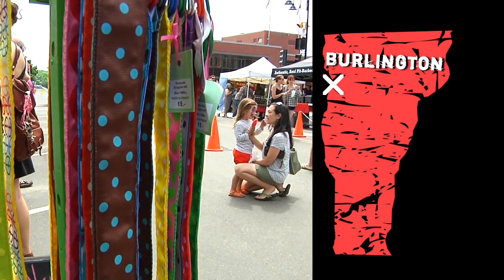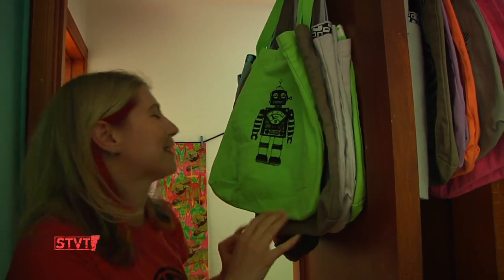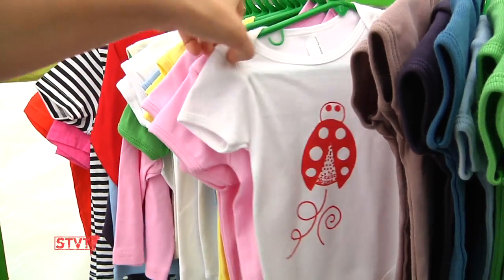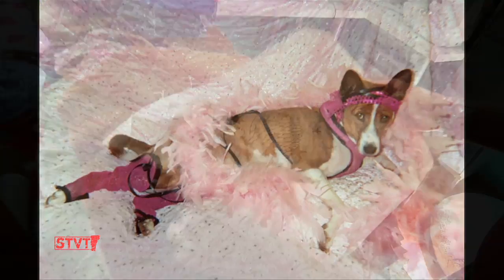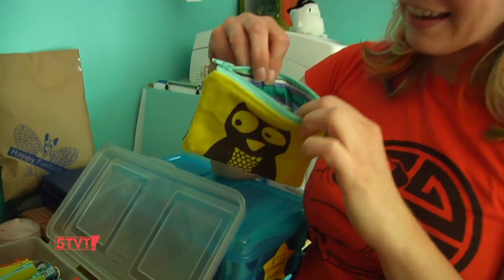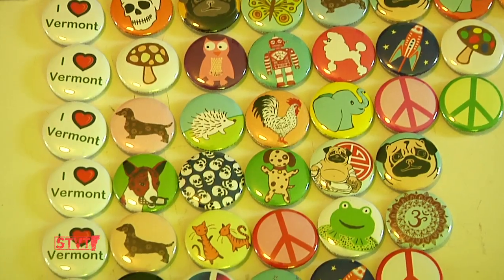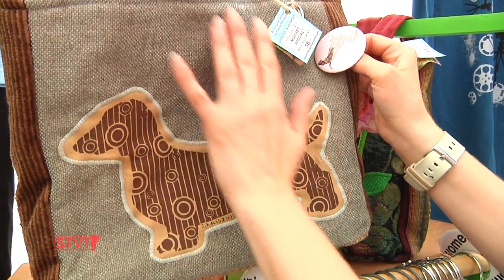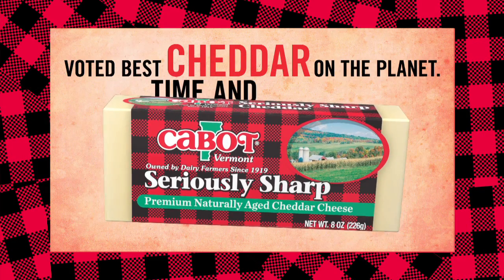Happy Fantastic Designs [SIV272]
6/9/12: Burlington artist Joanne Kalisz has been selling her original designs silk-screened on apparel, handbags, and accessories under the guise of Happy Fantastic Designs since 2007.  Eva caught up with Joanne at Happy Fantastic HQ and at her Burlington Farmers' Market booth.

Music: The Smittens, The Coolest Thing About Love, "Half My Heart Beats," "Baby, Don't You Know," "Something Sassy"